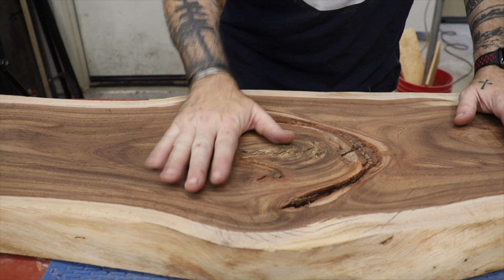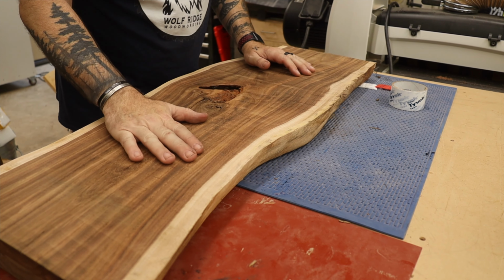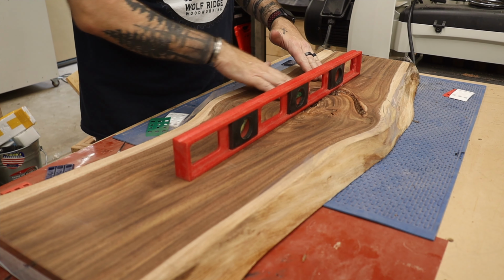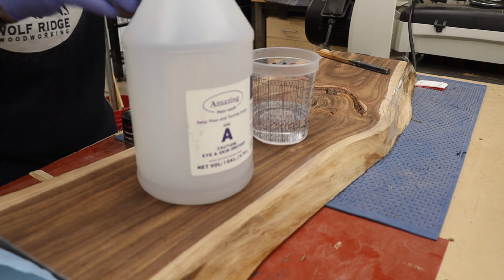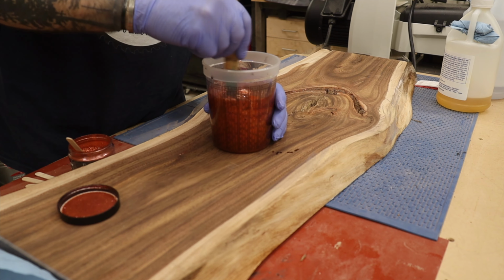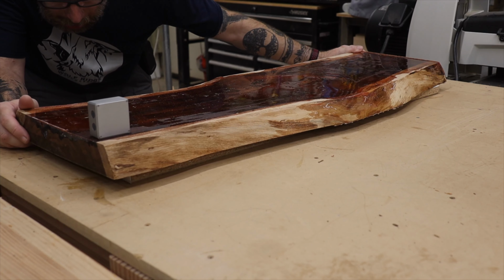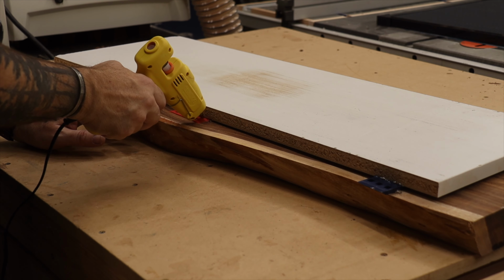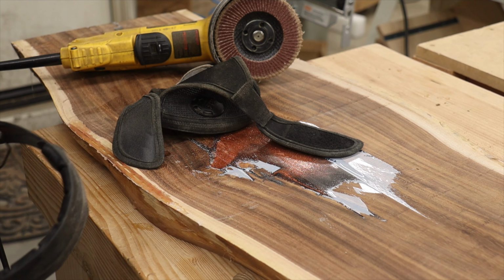How to Prepare a slab for a Project: The Secret to a Smooth Finish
In this video, I take you through my process of preparing a slab for a project.  This consists of taking care of cracks, voids, and bark inclusions and how to flatten the slab.

Psalms 100:4 (NIV)
Enter his gates with thanksgiving and his courts with praise; give thanks to him and praise his name.

Eye Candy Mica Powder "Penny Copper"
Tyvek Tape

Dewalt Planer
Dewalt Random Orbit Sander
Ryobi Handheld Router
WEN Plunge Cut Track Saw
WEN Tracks
1/2" Bowl Gouge
3/8" Bowl Gouge
3/8" Spindle Gouge
1" Standard Skew Chisel
1" Round Nose Scraper
60 Degree Live Center
DMT Folding Diamond Fine File
Tekchic Wood Burning Kit
Hold Fast 3" Vacuum Chuck System 1" x 8 TPI